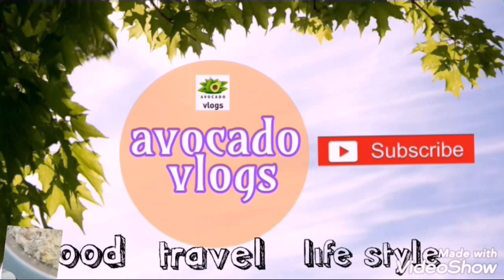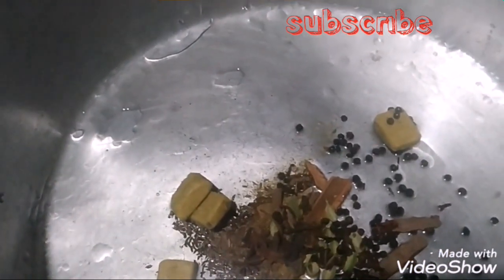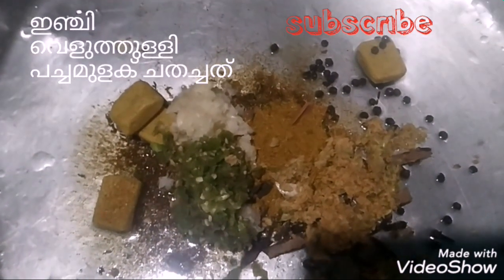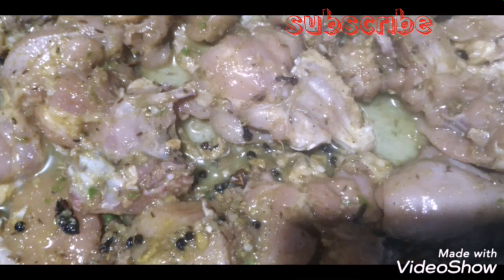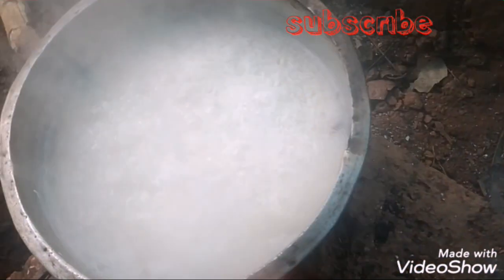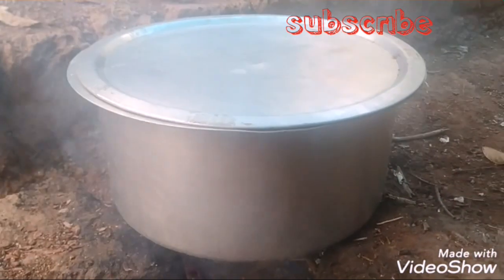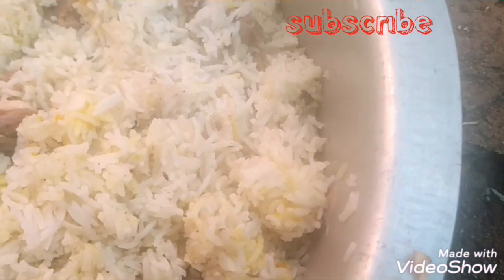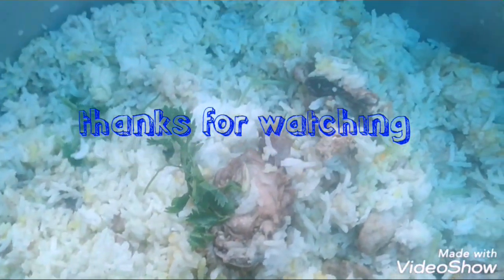Chicken manthi Recipe / ചിക്കൻ മന്തി കുഴിയില്ലാതെ എങ്ങനെ ഉണ്ടാക്കാം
Avocado vlogs